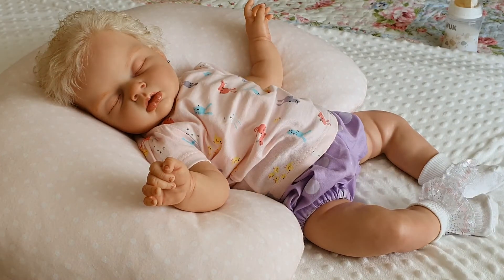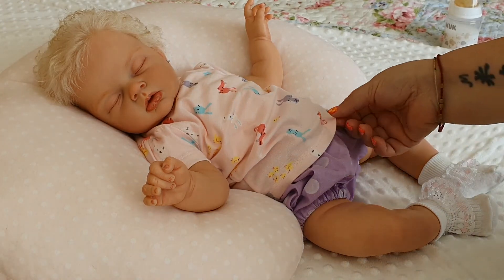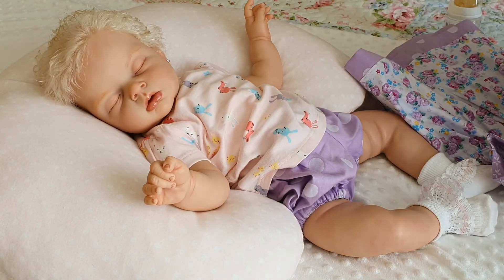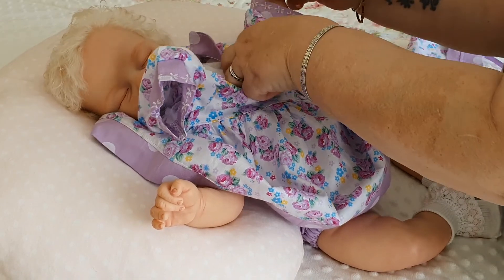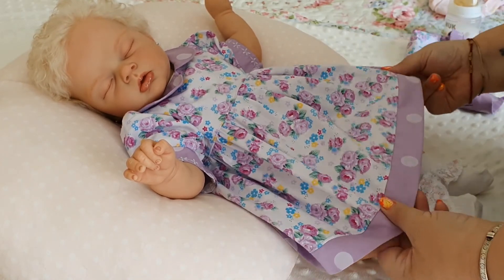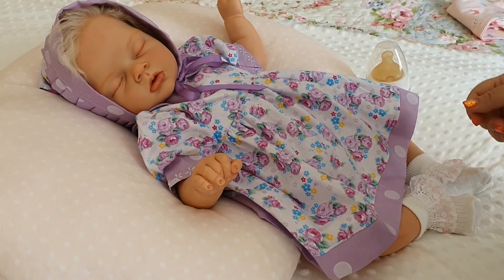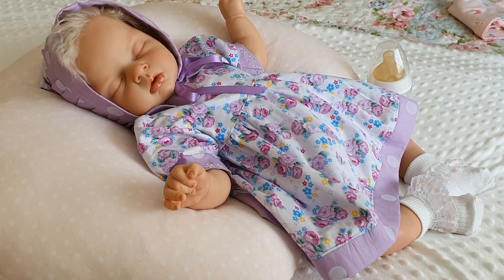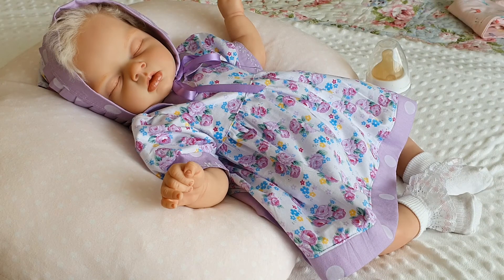Changing Narnia & Your 1st Reborn & Longest in Collection? tag from Susie Q's happy Little haven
Hi everyone today i am changing narnia into a beautiful hand made dress set. I will also be taking part in a really interesting tag originated by Gail at Susie Q's happy Little haven and chatting about my reborn collection.I hope you will enjoy watching and also please pop along to visit Susie Q's channel, link is below...
Take care and stay safe , hugs xxx